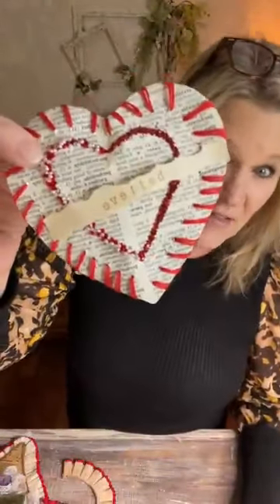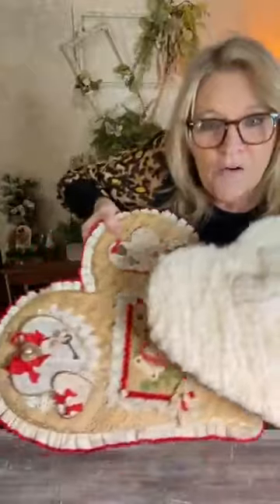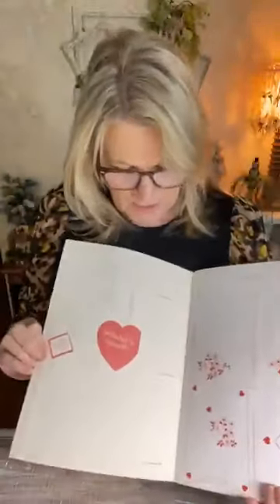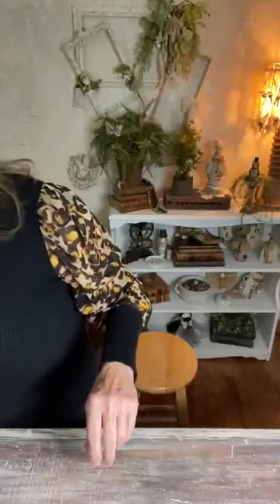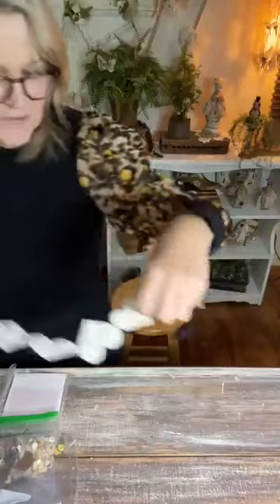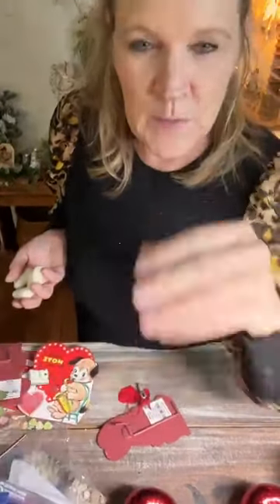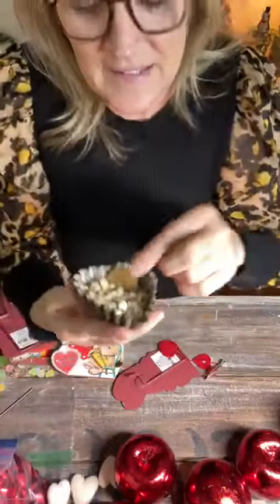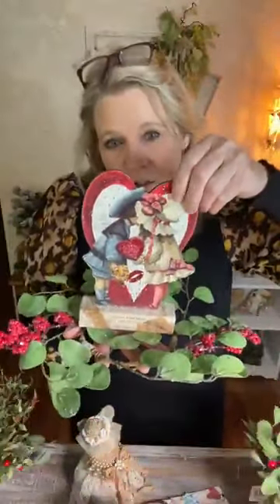Valentine craft ideas using your vintage and antique treasures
Let me share some ideas for making Valentine decor using your vintage and antique treasures